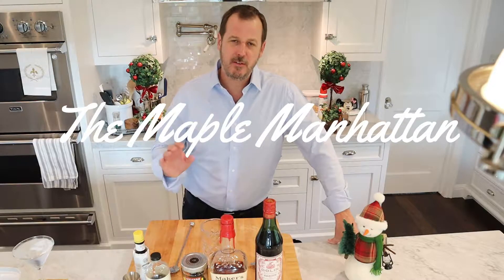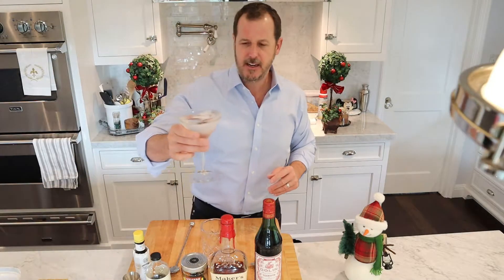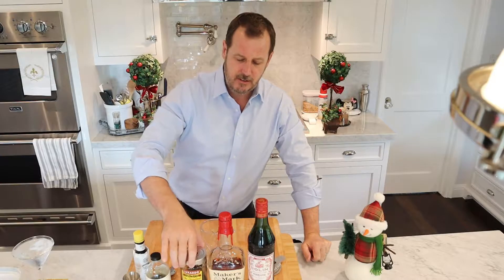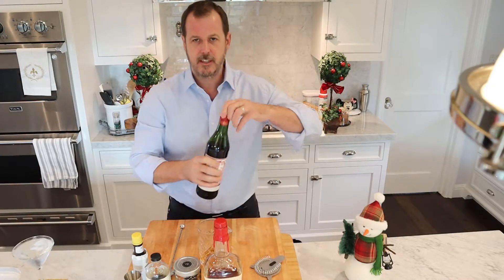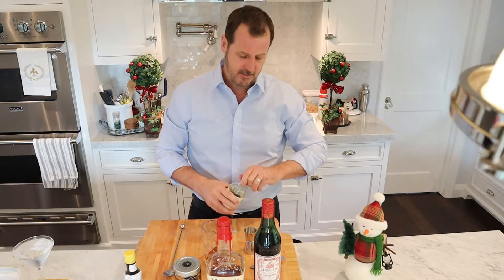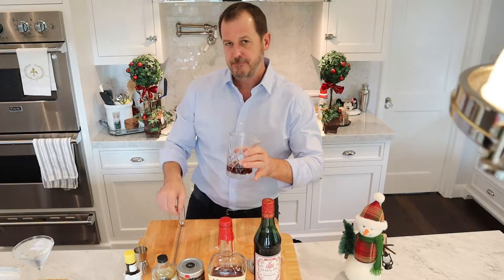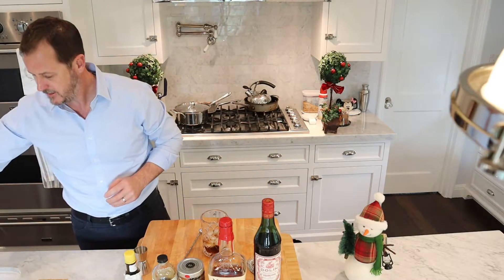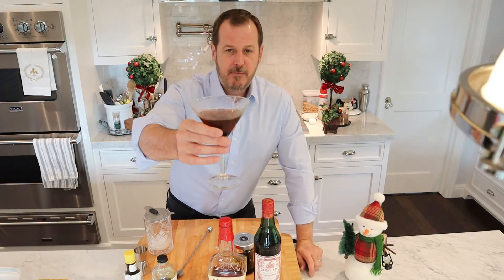How to make a Maple Manhattan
How to make a classic Maple Manhattan cocktail